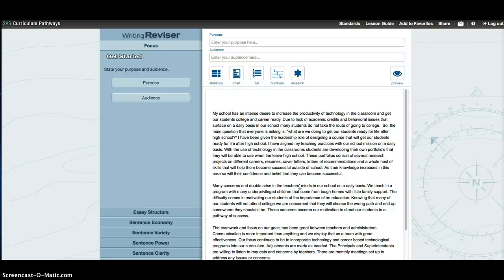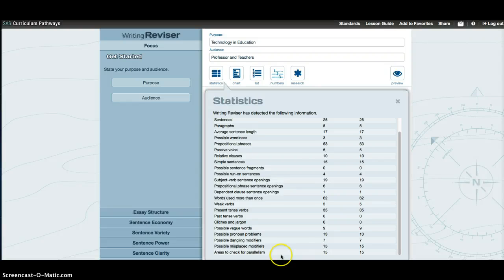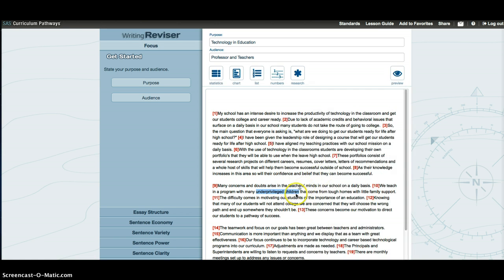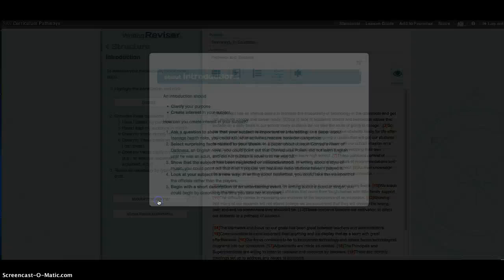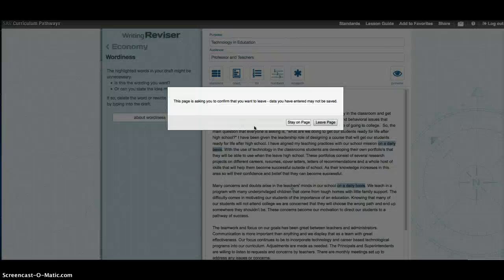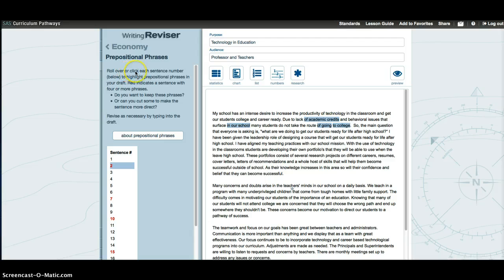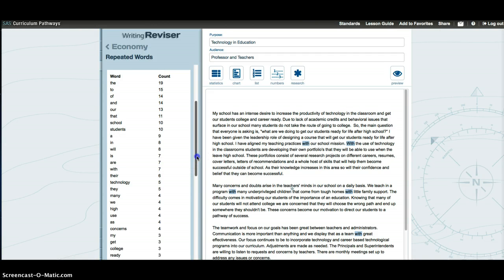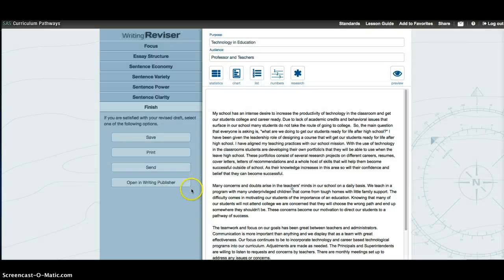Writing Reviser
Description on how to use Writing Reviser.